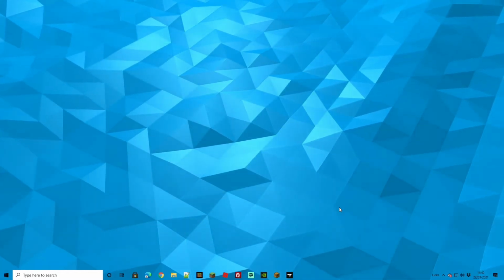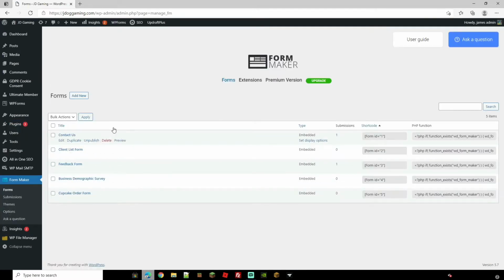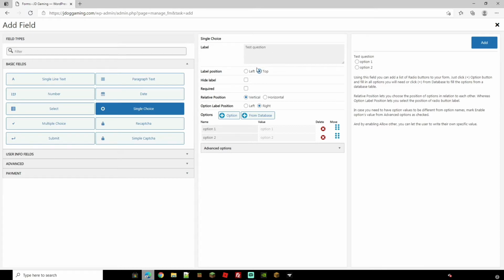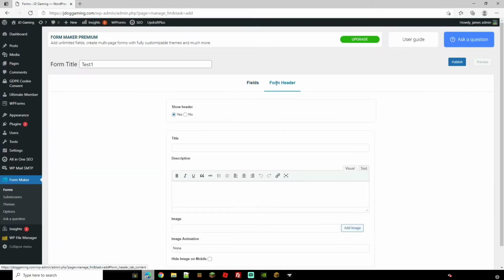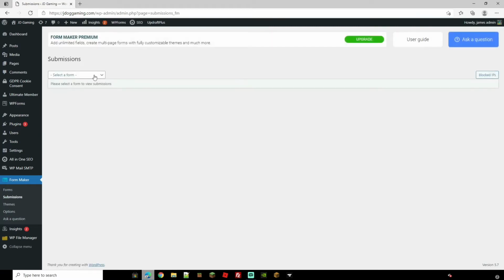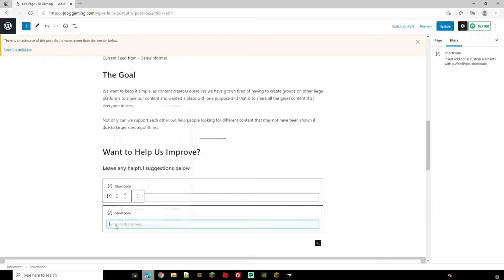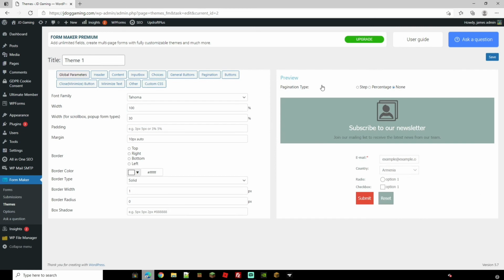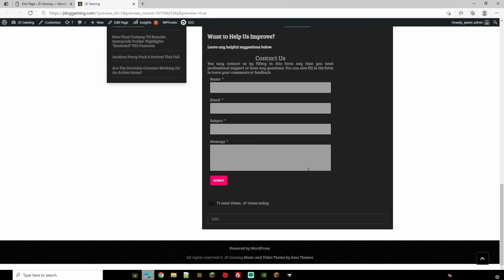How to Create a Form in WordPress | SeekaHost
How to create a quick and easy form. Little to no setup required and it comes with a few very useful pre made forms, the free version has many features and is extremely useful to have forms submitted to you directly from your site or blog.

Looking to get yourself online?

Head on over to SeekaHost for affordable and good value hosting.